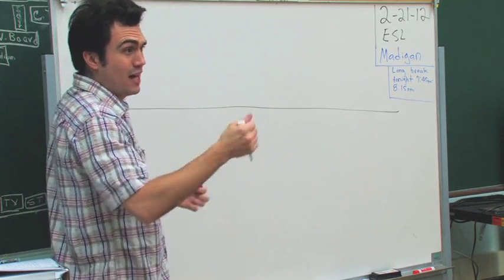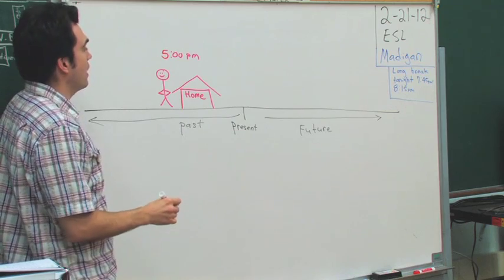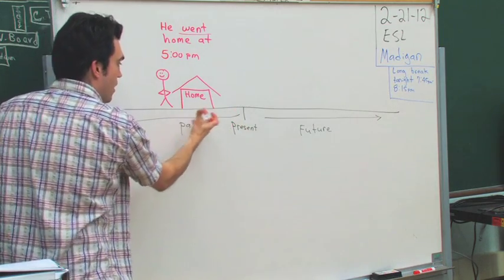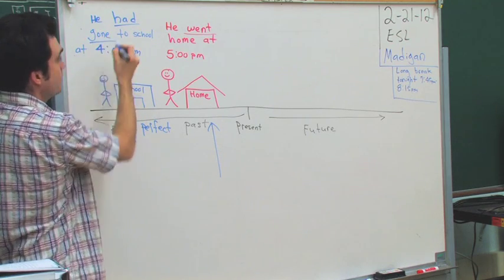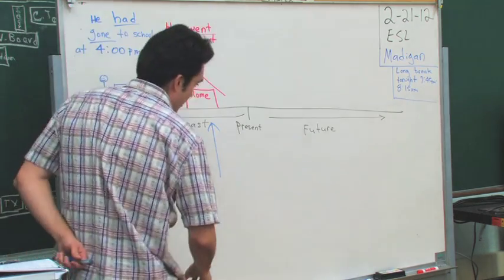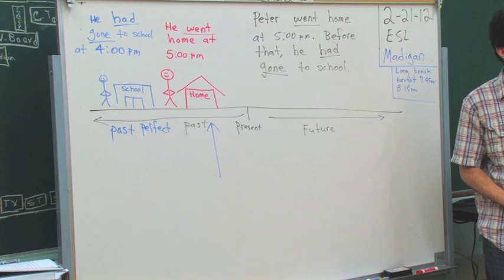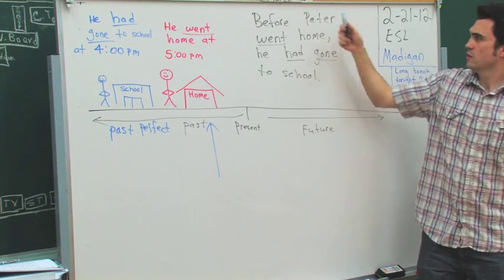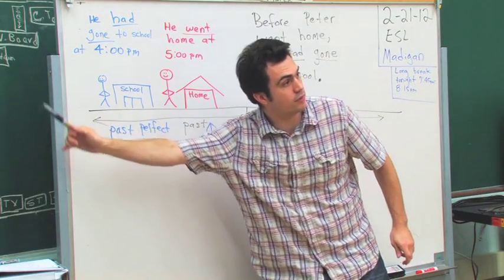Past Perfect (Intermediate, Level 3)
The past perfect verb tense with Teacher Tom!  (Recorded live in Los Angeles, 2012).  Private lessons over Skype!